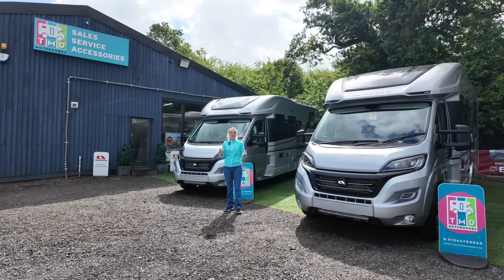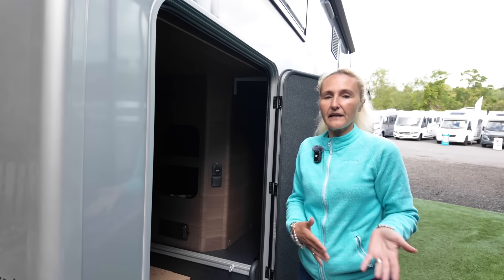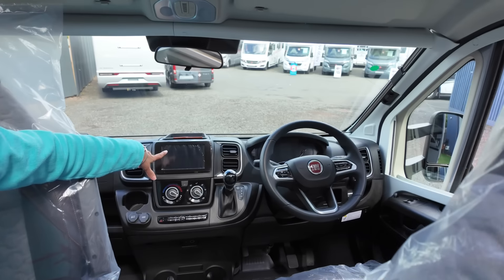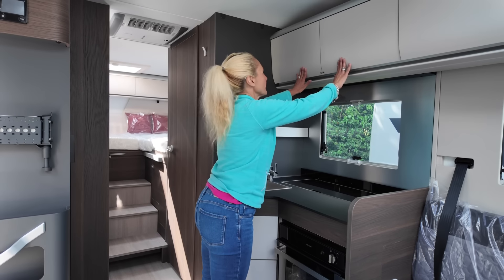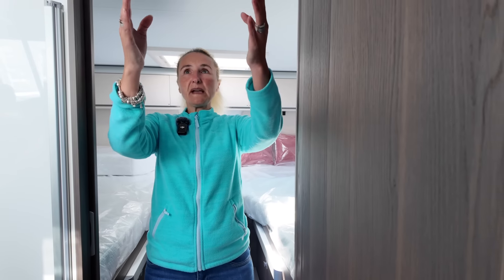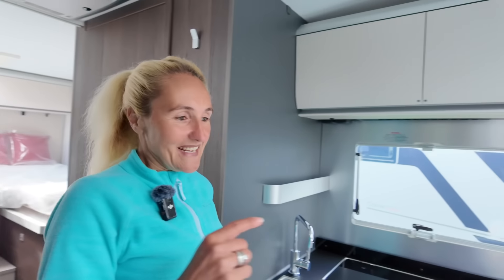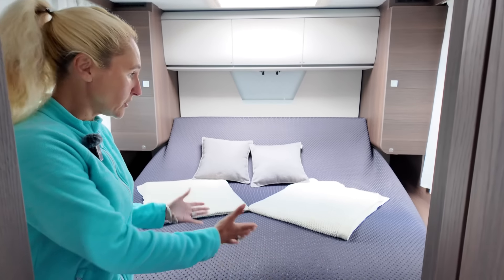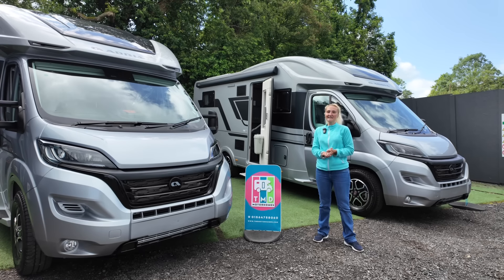NEW Adria Coral Supreme 670 DL and DC 2024: Motorhome Review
We visit TMD Motorhomes at Wythall and review the 3 berth premium Adria Coral Supreme 670 DL and DC layouts. These stunning silver motorhomes are built on the Fiat Ducato cab and chassis. TMD Motorhomes are an official Adria dealership and have a selection of Adria models in stock. We were able to compare two of the Coral layouts with them, the DL (longitudinal beds) and the DC (island bed).

The Coral benefits from several large sunroofs with let light flood in. The length of the Motorhome lets it feel spacious and being a premium brand, it doesn’t disappoint.
Both models offer a good sized garage, the DL has extra height in the garage too over the DC.

You can discover all the features and specifications in the vlog and by visiting the Adria website below. There is a link to TMD Motorhomes too, we do recommend them as an Adria dealer and Paul Chance and his team are very knowledgeable and offer good customer service.

Thanks to TMD for inviting us to film reviews at their dealership.

Main Camera :- DJI Osmo Pocket 3

Mobile Phone :- Apple iPhone 14 Pro Max

Action Camera :- DJI Osmo Action

Audio Recorder :- DJI Mic 2

Why not head over to the website to keep up to date with what we are up to and check out our content and Reviews page if you are interested in more of this. (Keep posted as there is more to come)